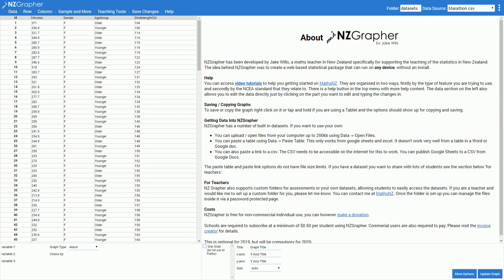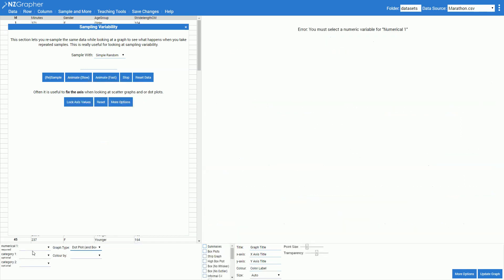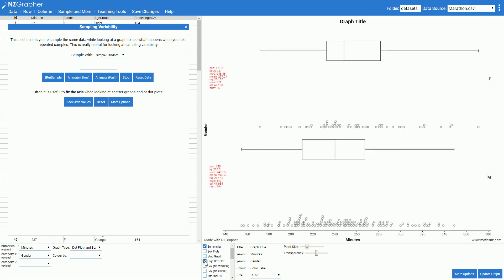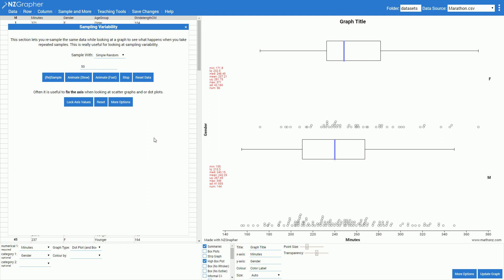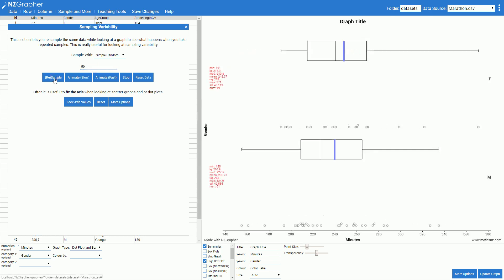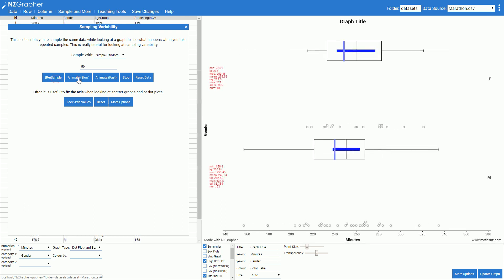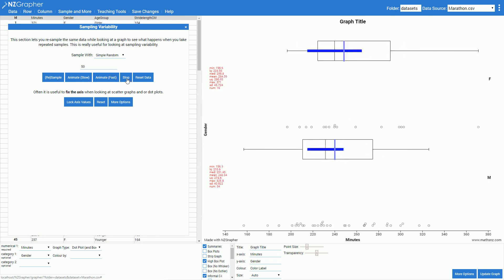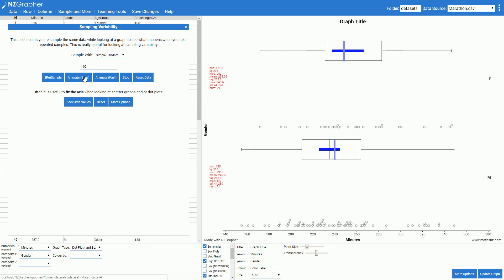NZGrapher - Sampling Variability Teaching Tool